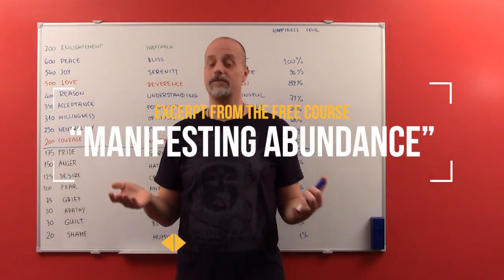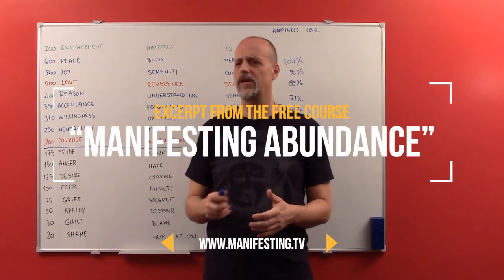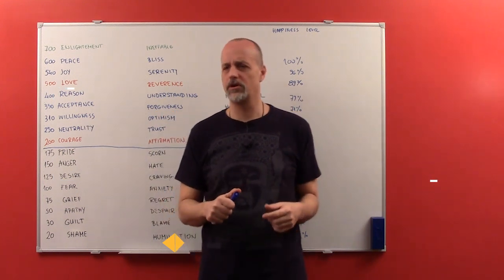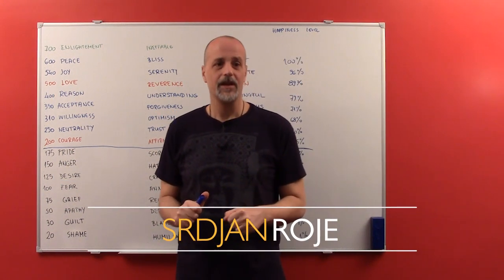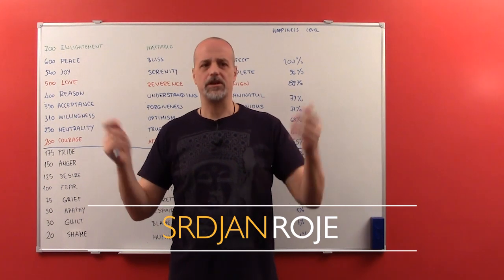Srdjan Roje: The Secret of Forgiveness (Excerpt From "Manifesting Abundance")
Wanna know the secret of forgiveness? Here it is...

Actually, there are two: (1) why to forgive and (2) how to do it. Strangely enough, both can be mastered and explained in 90 seconds :-)